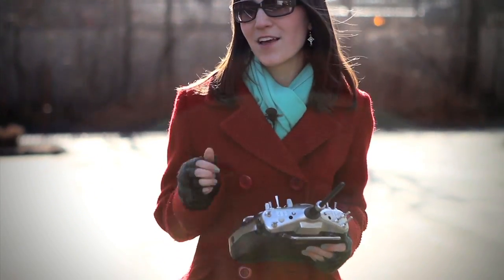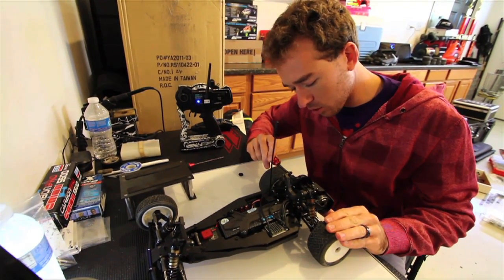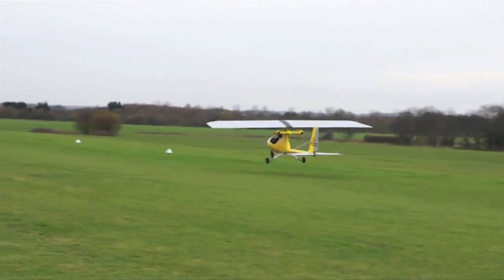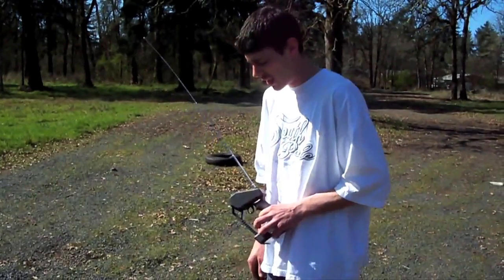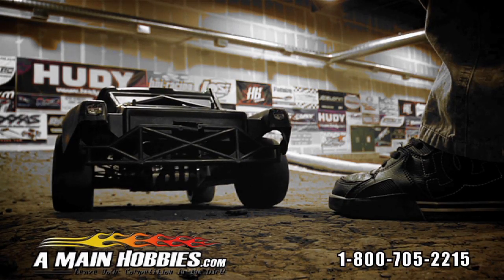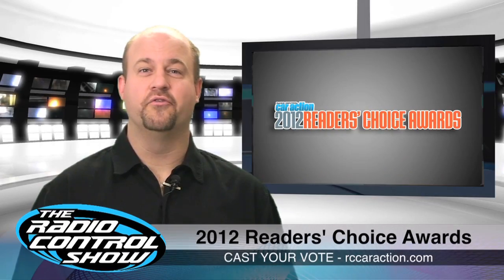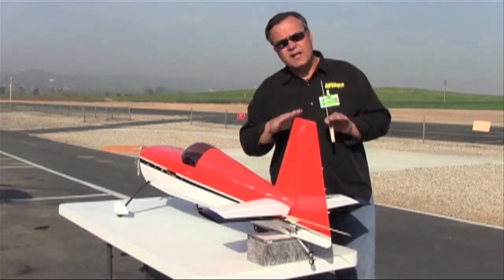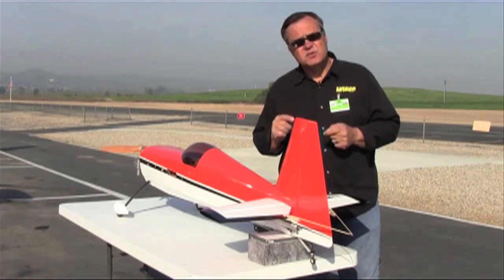The Radio Control Show 140